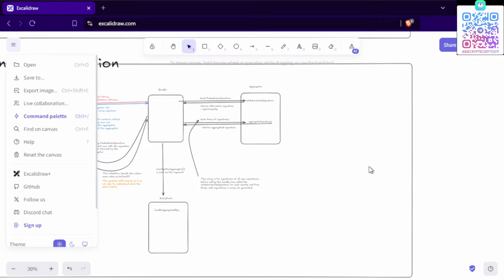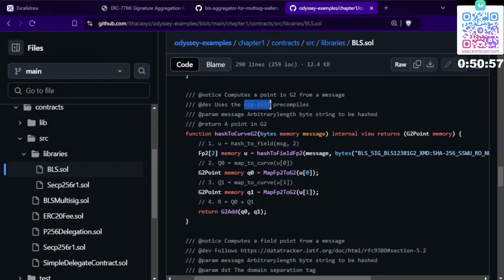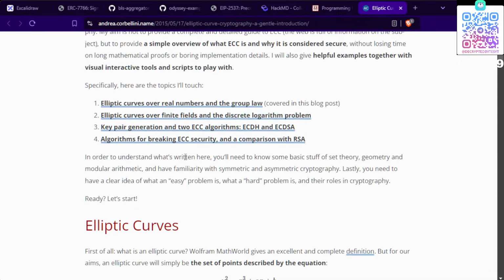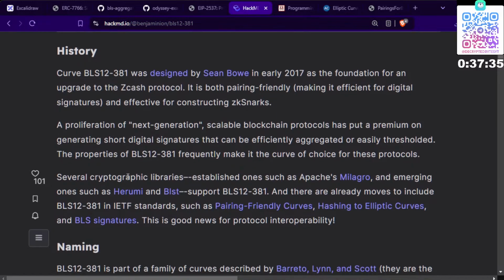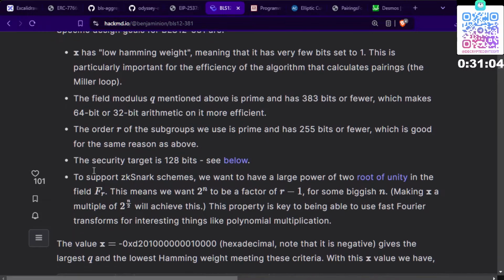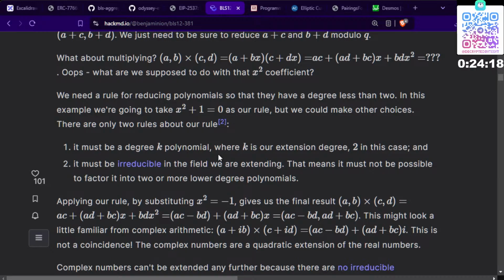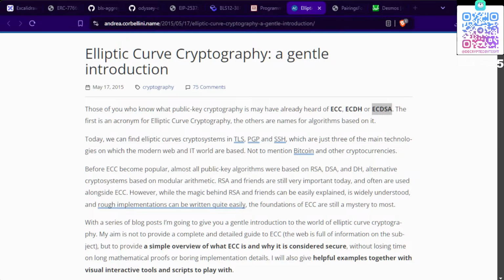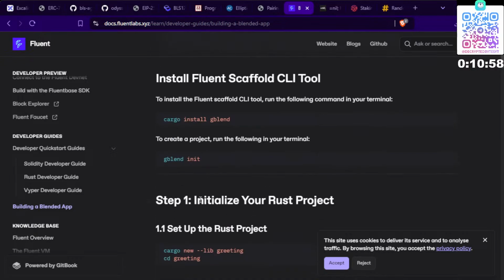Writing Aggregator with Solidity (Maybe)| ERC4337